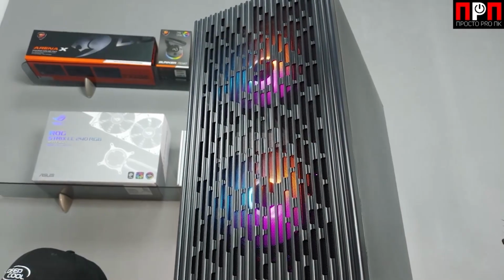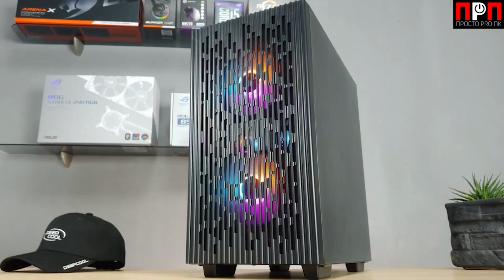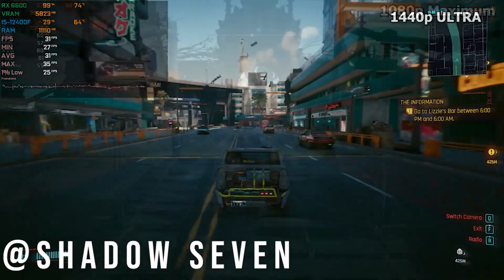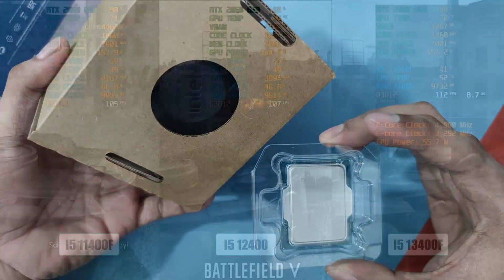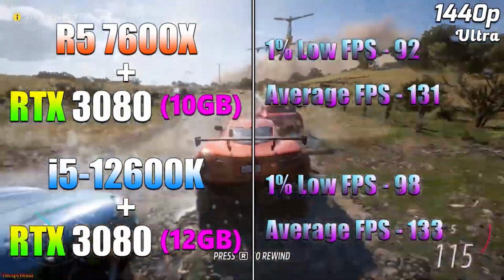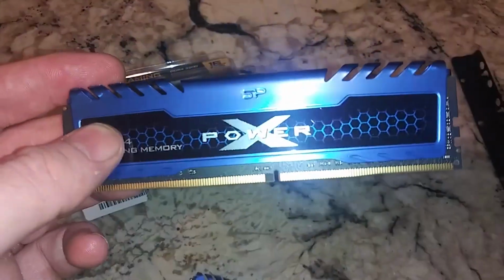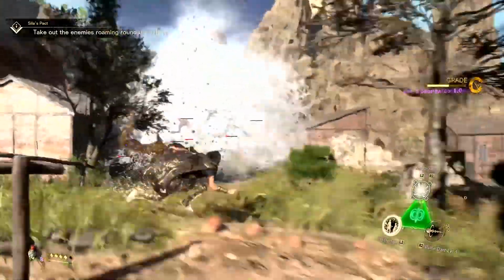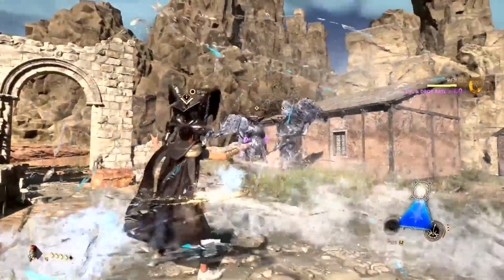BEST $750 Streaming Gaming PC 2023 🚀 | Fortnite 240 fps PC 2023 | I5 13400f + RX 6600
Hey so today we're looking at the Best BUDGET I5 13400f Gaming PC that you can buy for 2023 with the I5 13400f and the RX 6600 which makes for a good Budget Streaming and Gaming PC for January 2023

🔰🔰 Links 🔰🔰
🟡 AMAZON Video 30 Day Trial
🟡 AMAZON Prime 30 Day Trial

🔘 Silicon Power 16GB DDR4 3200
🔘 Teamgroup 512GB M.2 SSD

🔴 PowerColor AMD RX 6600 🟠 Newegg 🏪 eBay

⚫Enermax 500w 80+ br PSU

⚫ Aerocool Bolt - G PC Case

⌛ Timestamps
00:00 Like Pls
00:30 Benchmarks
01:20 CPU
01:35 I5 13400f vs 12400f
02:00 Motherboard
02:25 Ram
02:40 SSD
02:55 GPU
03:05 RTX 3060 vs RX 6600
03:20 Case
03:35 PSU